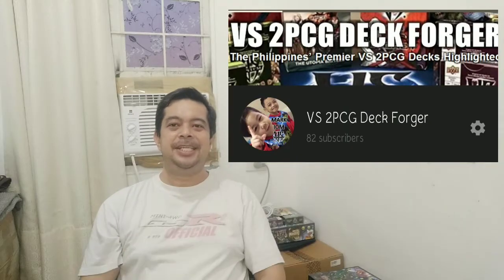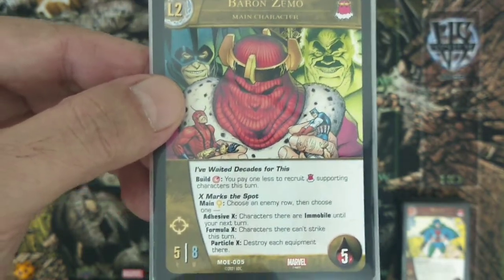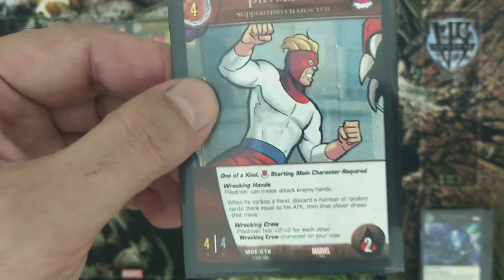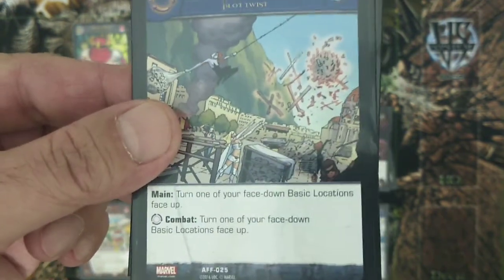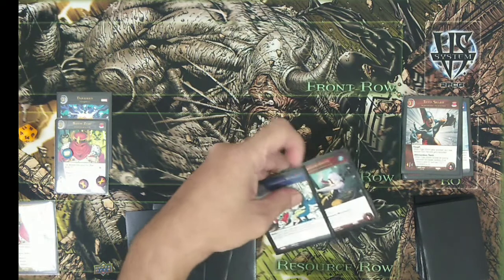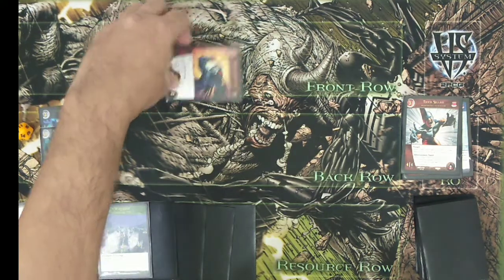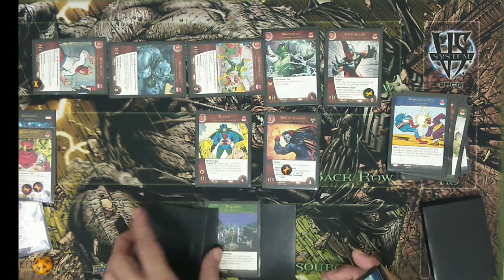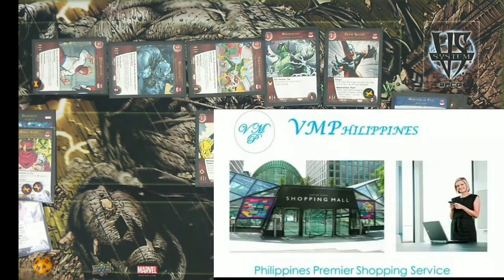Master Machiavellian Microverse Deck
Our second episode for the Microverse Battles series features Baron Zemo and his Masters of Evil in Master Machiavellian. Play Out of Time every turn to keep your MC safe from being attacked. Use the limit of 5 maximum recruit points per turn, utilize Zemo's super power to lower the cost of your characters to drop in Whirlwind for an unbeatable flight wall using the Nullifier or an import from the Essex Corp. Mister Sinister.  Then finish the job with the mythical trio from the deck destructive Wrecking Crew!

By the way if you want to check out the decklist then visit our database You can also help by clicking on the beer button and donating to help maintain the server.